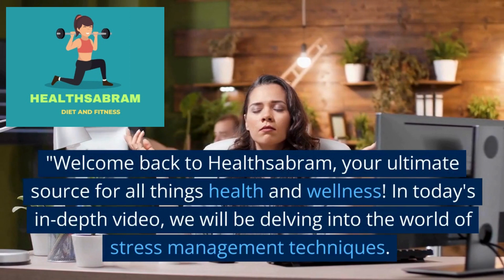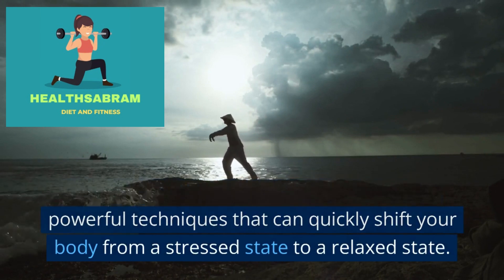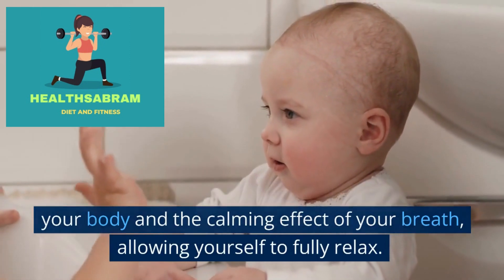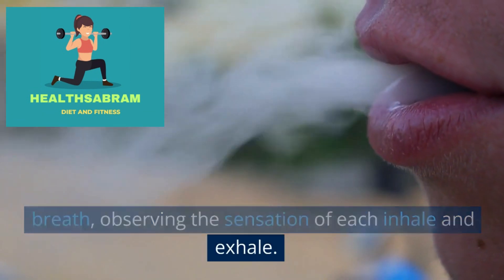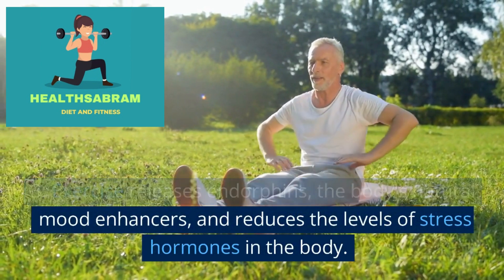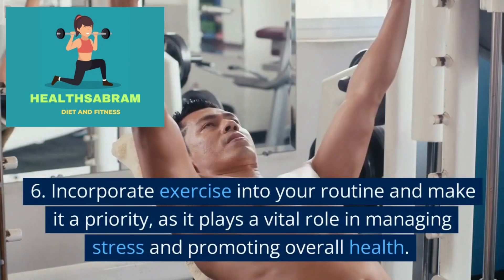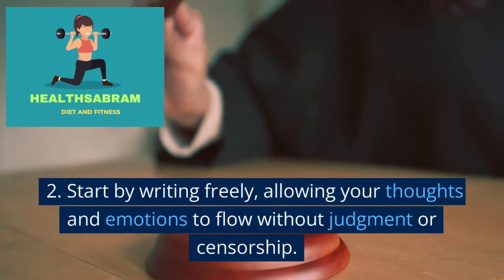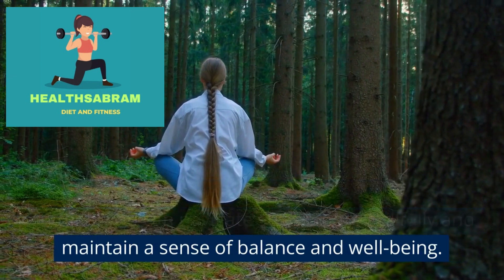Mastering Stress Management: Proven Techniques for a Balanced Life||Health and fitness||Healthsabram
Description:
"Welcome back to Healthsabram, your ultimate source for all things health and wellness! In today's in-depth video, we will be delving into the world of stress management techniques. We understand that stress can significantly impact our lives, but the good news is that there are practical and effective ways to manage and reduce it. Join us as we explore a variety of proven techniques that will help you find balance, restore calm, and promote overall well-being. Get ready for a comprehensive guide on mastering stress management. Let's jump right in!"